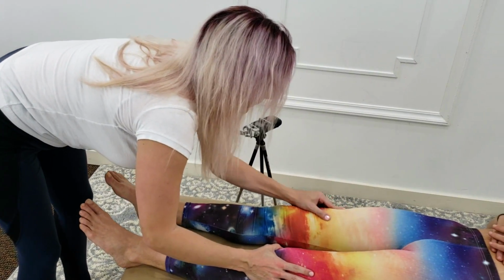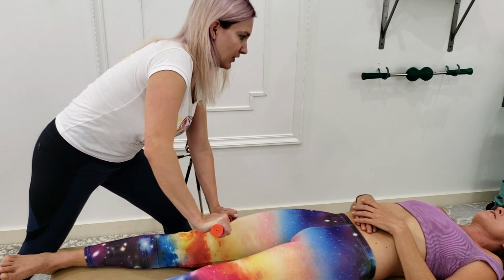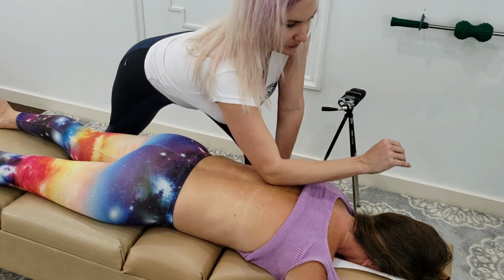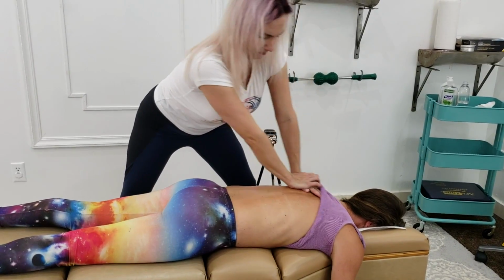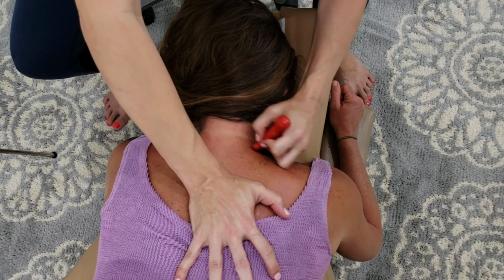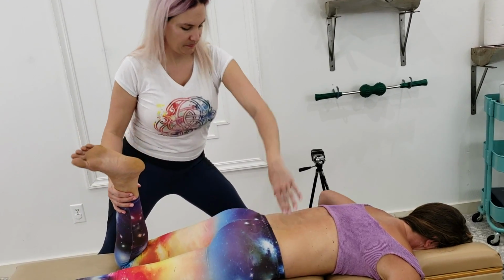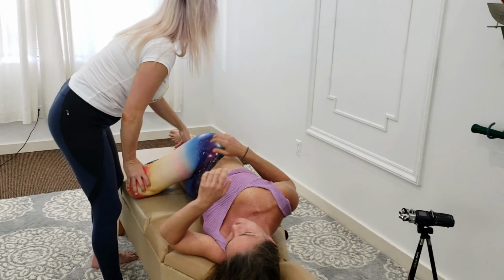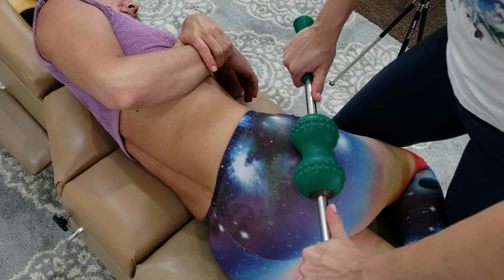AMAZING CHIROPRACTIC ADJUSTMENTS ❤️ Mondragon, DC Florida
Knee, Low Back and Neck Pain Relief
Dr. Brenda Mondragon, DC St. Augustine, FL

Red Massage Star:

Orange Roller: